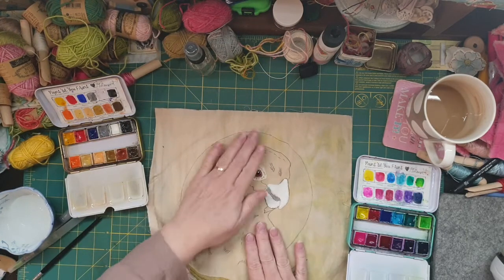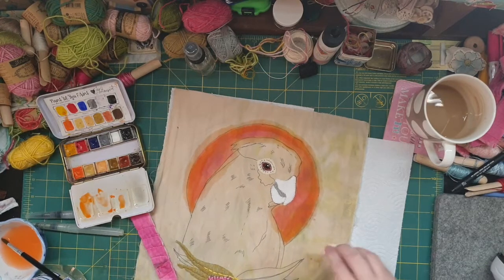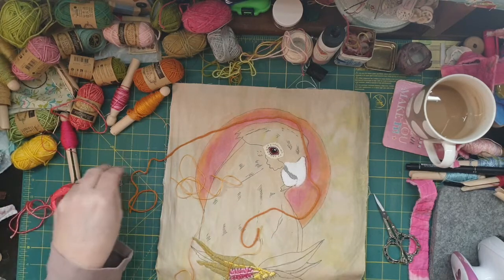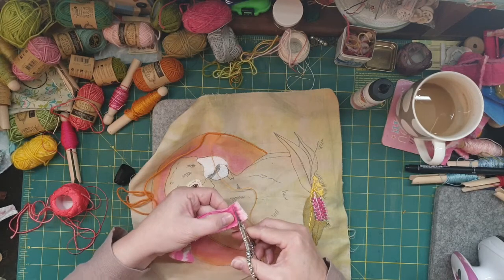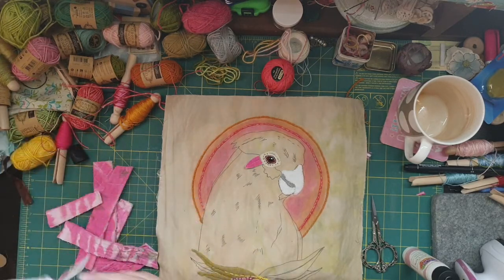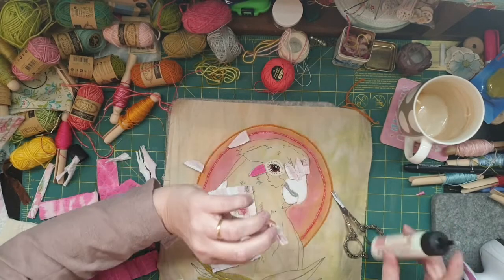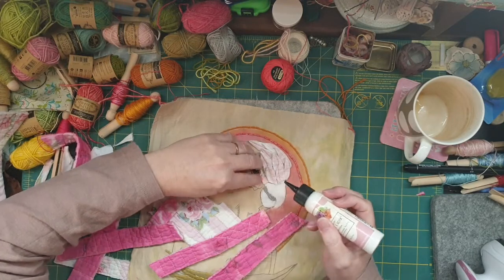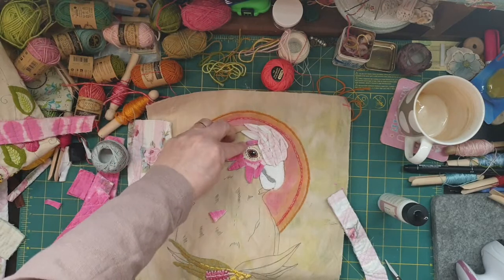Pink Galah Textile Art Tutorial #3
In this part we continue with some background painting and some couching.
I also start on putting the quilt fabric down for the feathers.